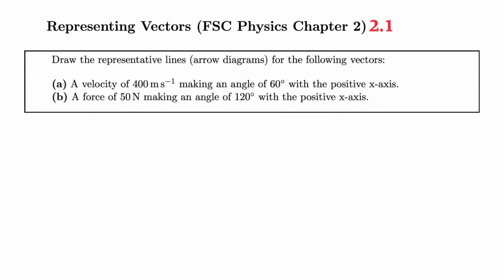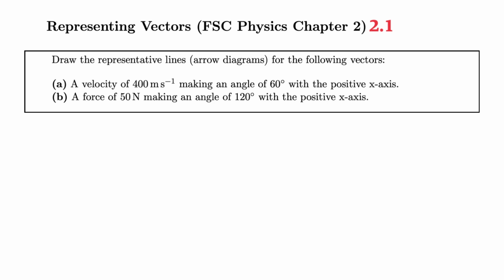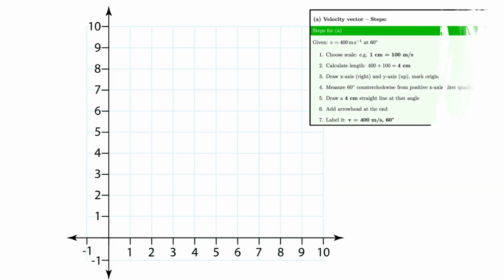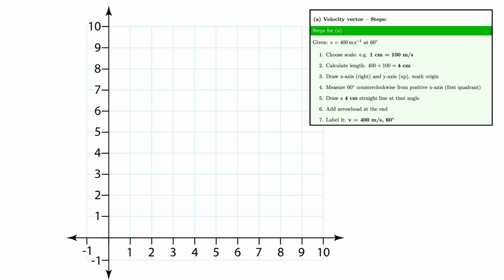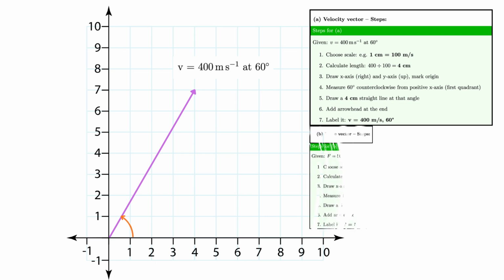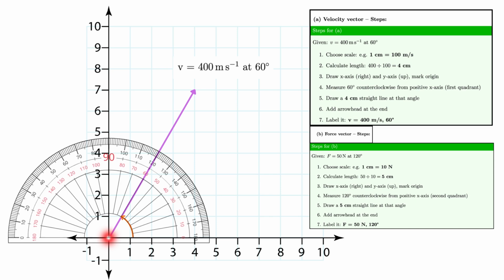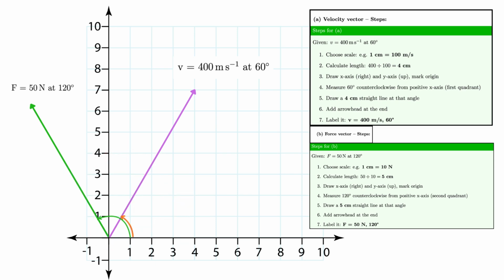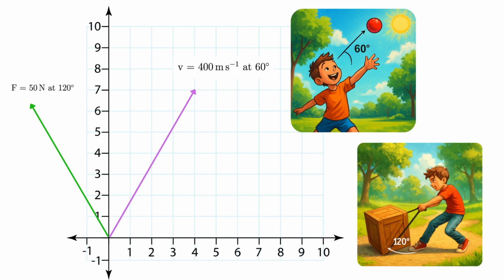Draw the representative lines ofthe following vectors:(a) A velocity of400 ms making an angle of 60°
9th physics class chapter 2
Full statement:
Draw the representative lines ofthe following vectors:
(a) A velocity of400 ms making an angle of 60°with x-axis.
(b) A force of 50 N making an angle of 120° with x-axis.